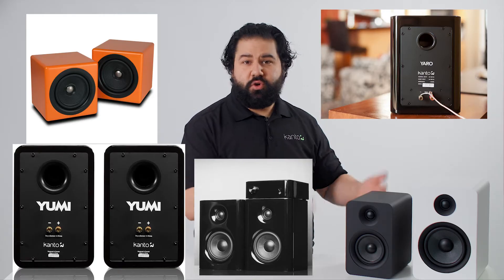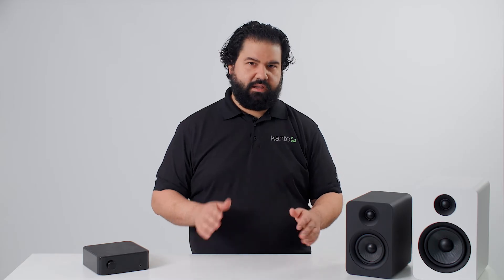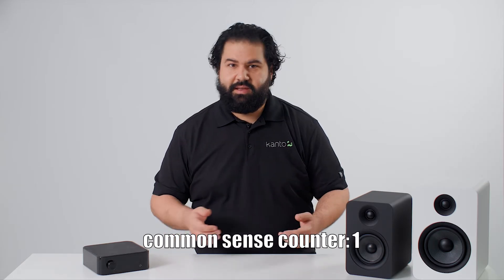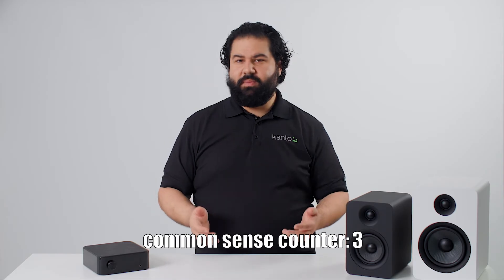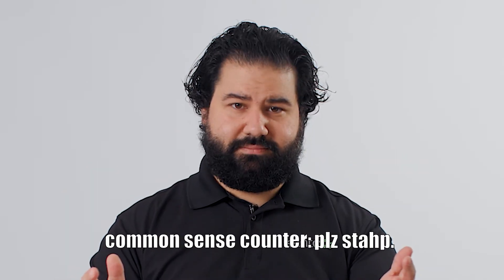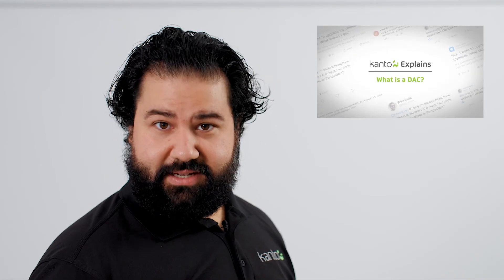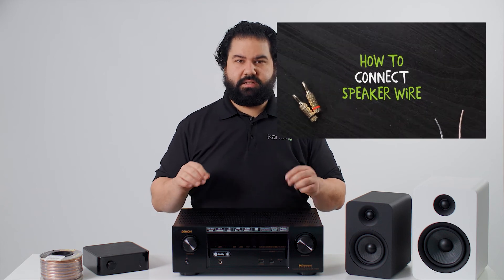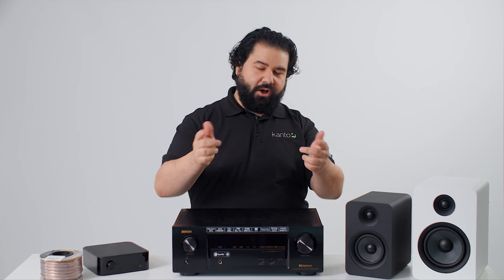Ultimate Guide to Passive Speaker - Choosing the Right Amplifier | Kanto YU Passive 4" & 5.25"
Want to know what passive speakers are? The best amplifier for your needs and a step-by-step guide to learn how to connect them together?

This video will go over the complete guide for passive speakers, the best amplifier to choose, and step-by-step procedures to select the suitable amplifier for your needs.

TimeStamps:

0:00 Intro
0:45 What are Passive Speakers?
1:45 Best Specs & What AMPs to Pick
2:19 Ohms
4:16 Watts
6:19 Types of AMPs
7:34 Connecting Process

We aim to break down various audio and video topics to deliver clear-cut answers to your frequently asked questions.
Kanto is an exciting brand of CE products with a mission to support our customers’ digital lifestyle. We offer a wide selection of TV mounting solutions for commercial and residential use, ranging from wall mounts to mobile carts. Our products are designed to make it easy for anyone to achieve a professional-level setup.